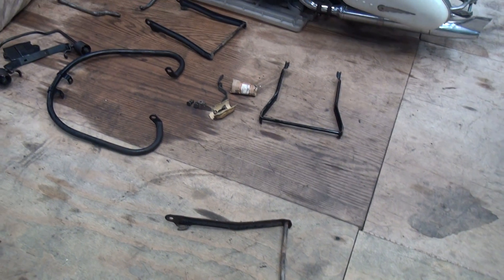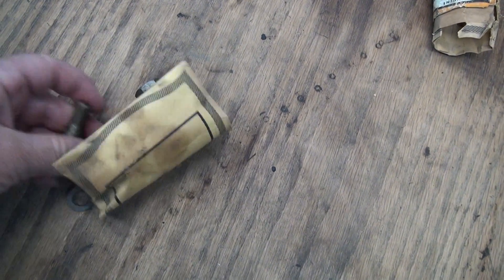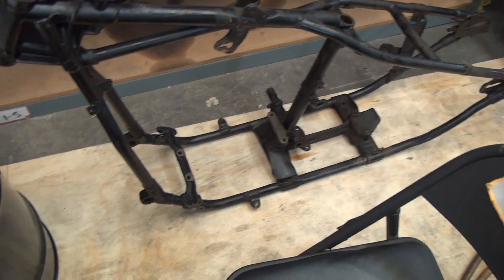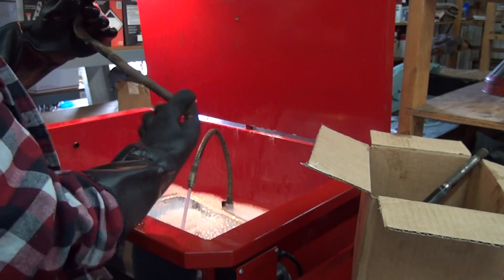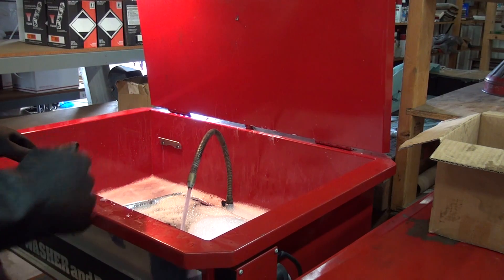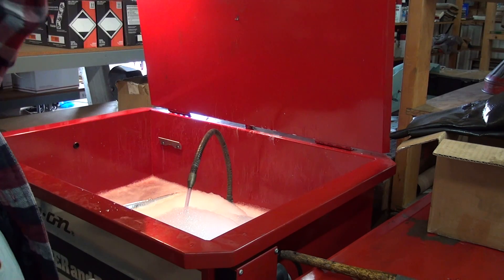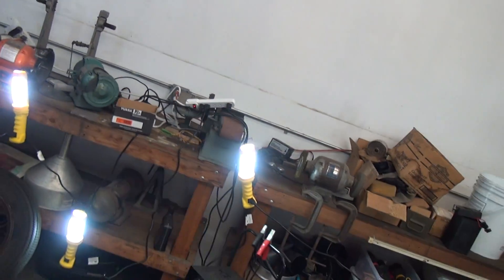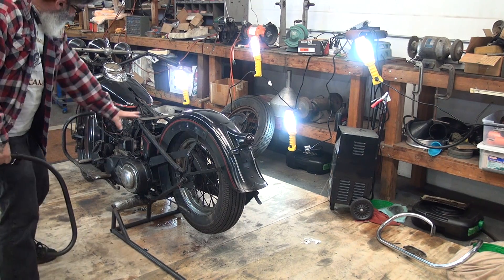Hunting Harley's, solvent experiment 101 part 2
After messing around with times and concentrations, it seems "we have it"